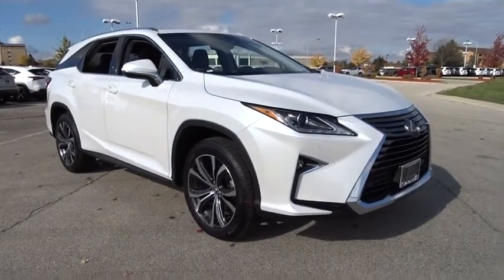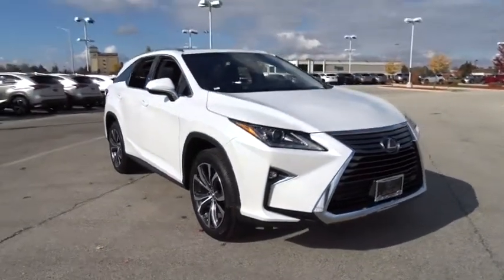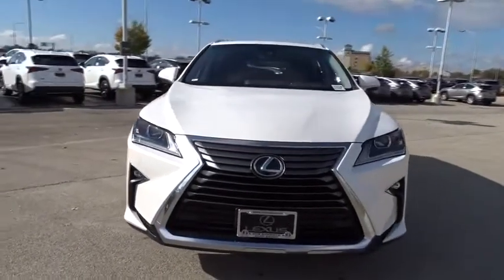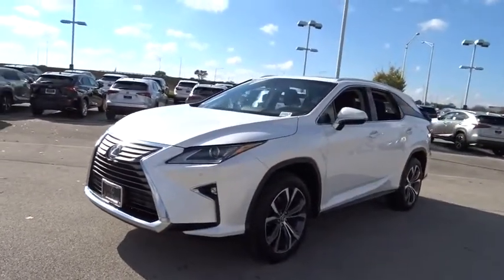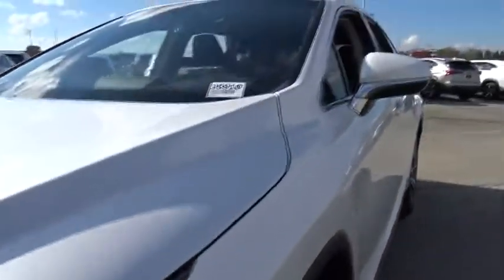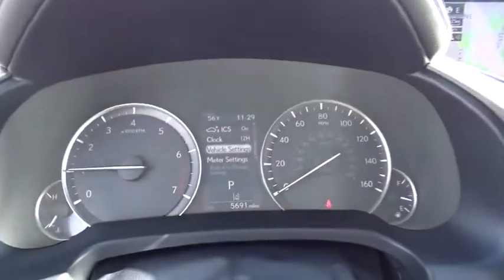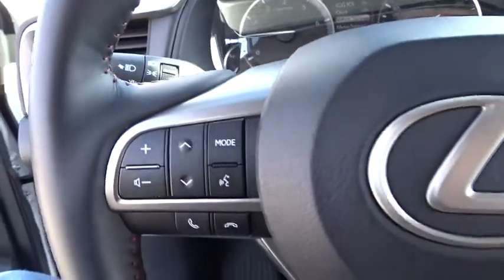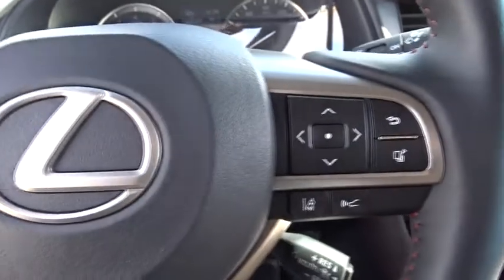2018 Lexus RX near me Palatine, Arlington Heights, Barrington, Glenview, Schaumburg, IL 35910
Eminent White New 2018 Lexus RX available near me in Palatine, Illinois at Arlington Lexus. Servicing the Arlington Heights, Barrington, Glenview, Schaumburg, IL area.